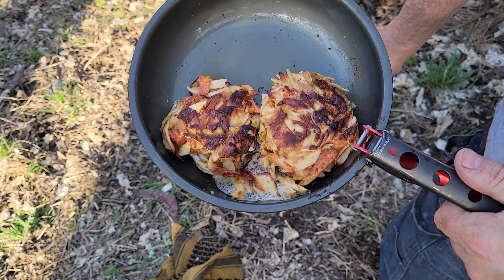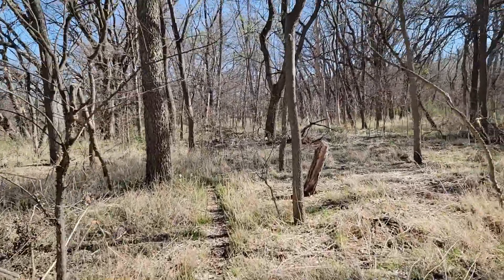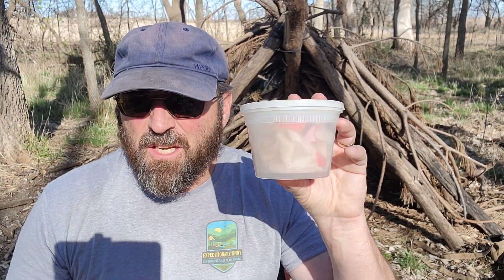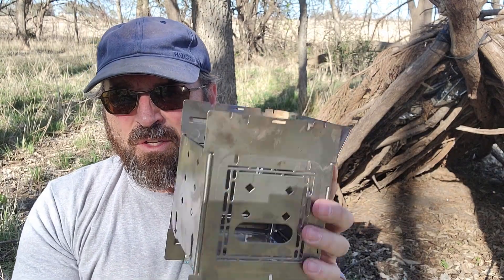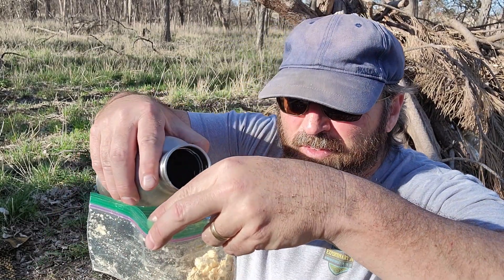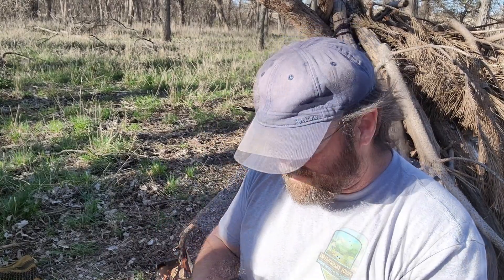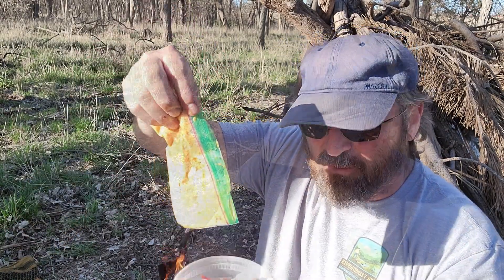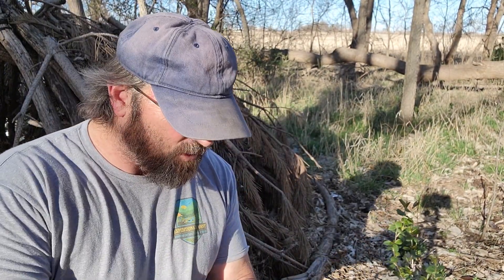Backpacking Crab Cakes with our Firebox stove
I use dehydrated Crab meat to make trail Crab cakes.